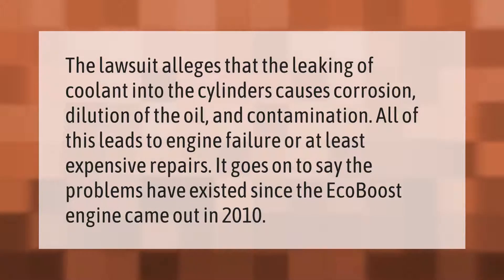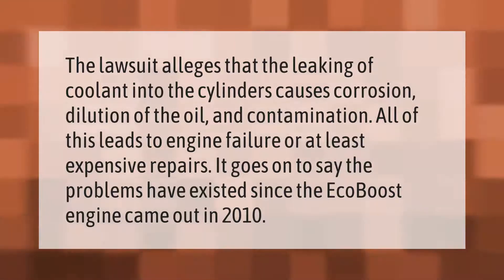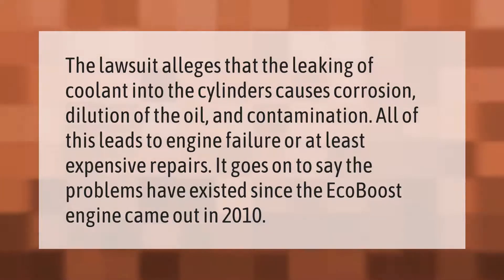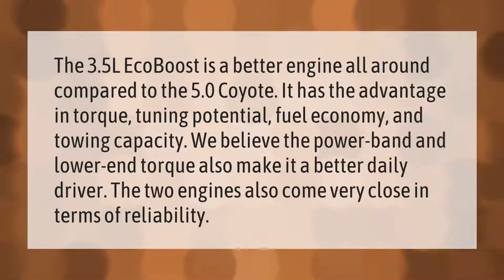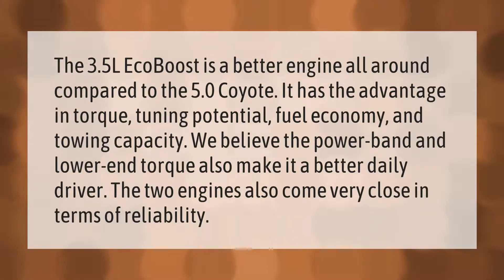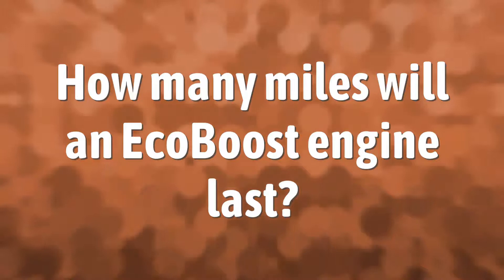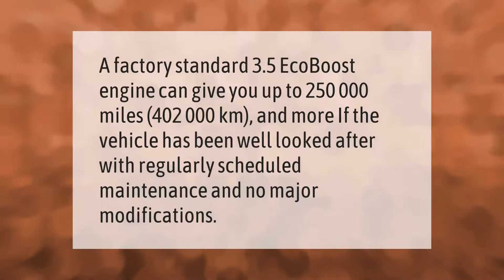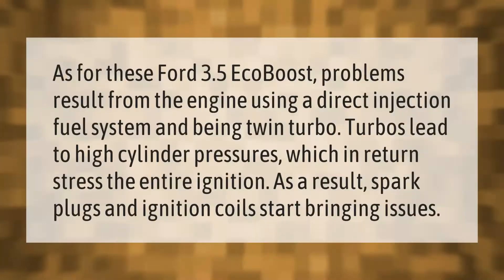Why are EcoBoost engines so bad?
00:00 - Why are EcoBoost engines so bad?
00:38 - What's better Ford 5.0 or EcoBoost?
01:12 - How many miles will an EcoBoost engine last?
01:40 - Do EcoBoost engines have problems?

Laura S. Harris (2021, September 20.) Why are EcoBoost engines so bad?
    AskAbout.video/articles/Why-are-EcoBoost-engines-so-bad-263249